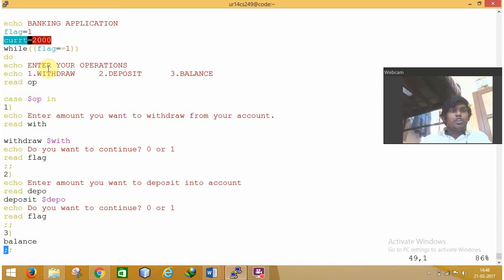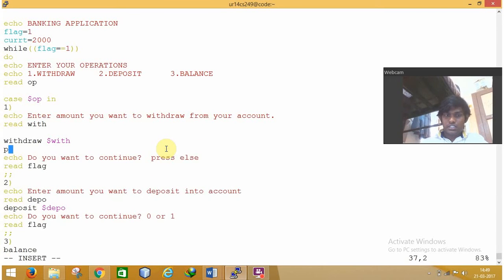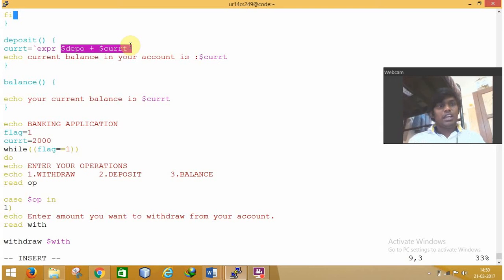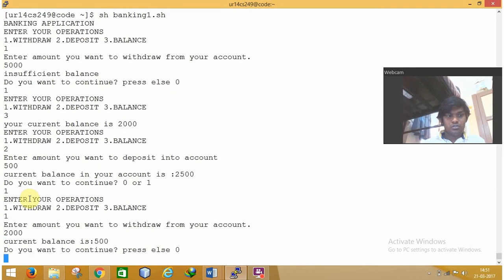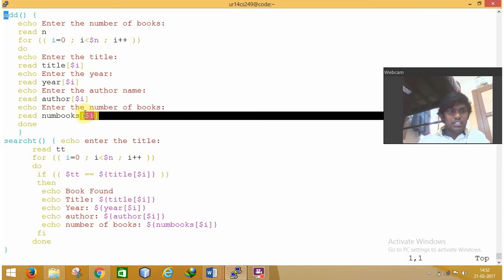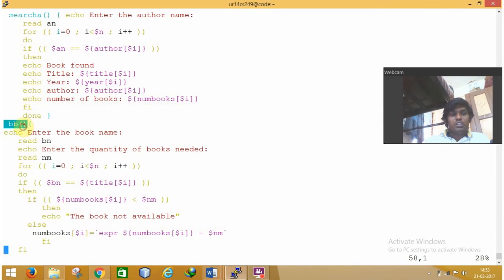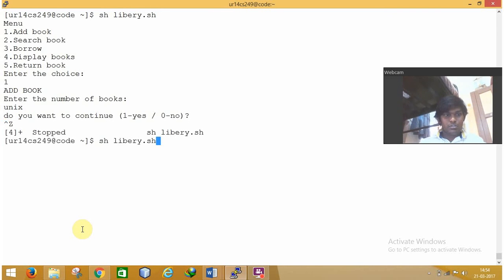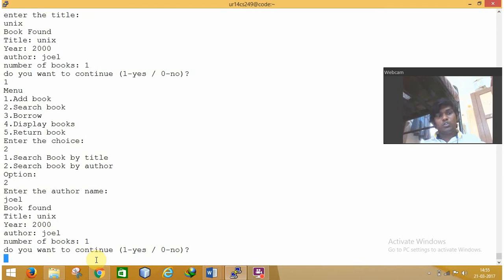user defined functions shell coding